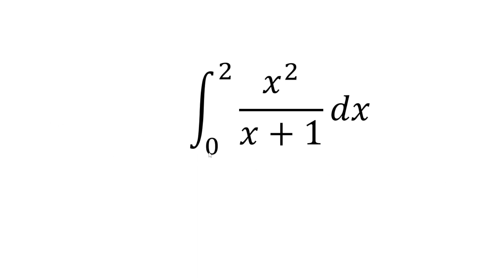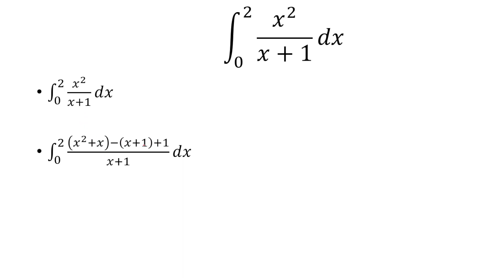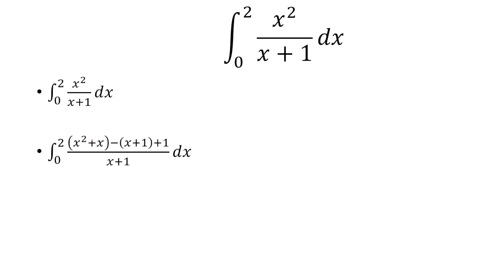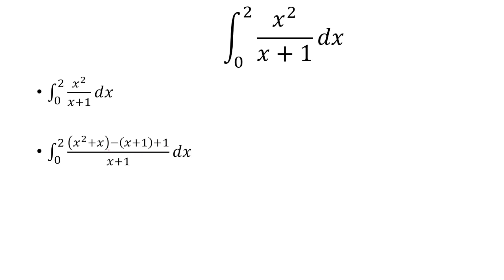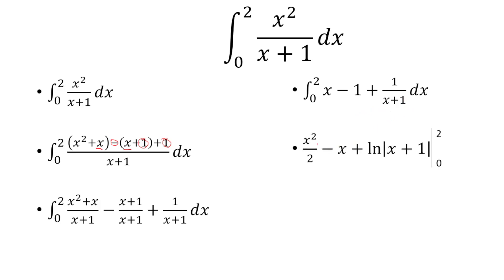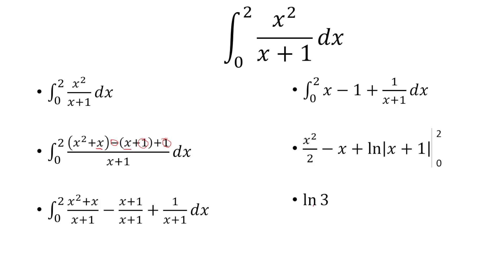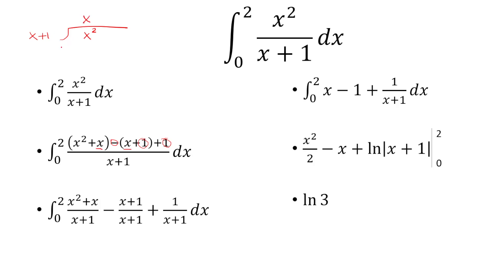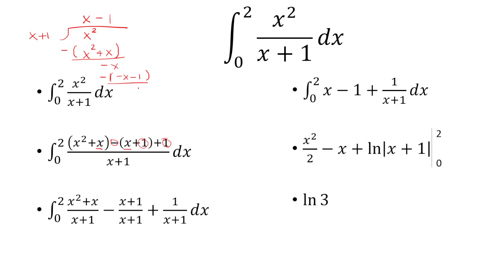Integral from 0 to 2 of x^2/(x+1)